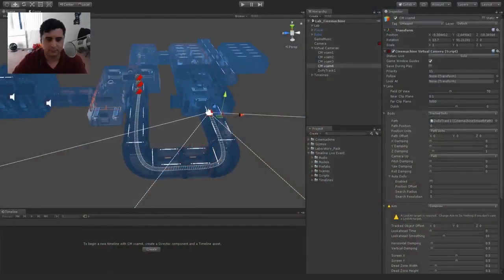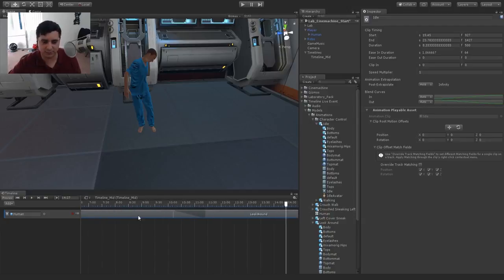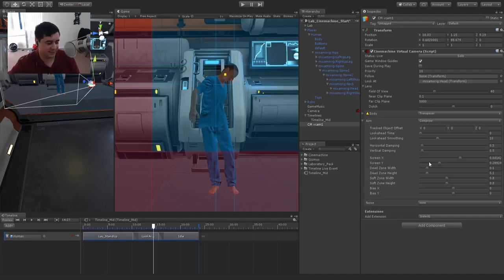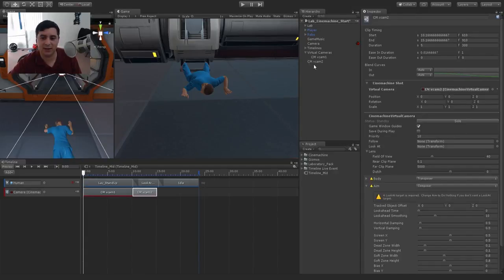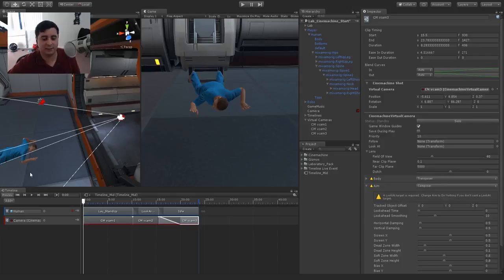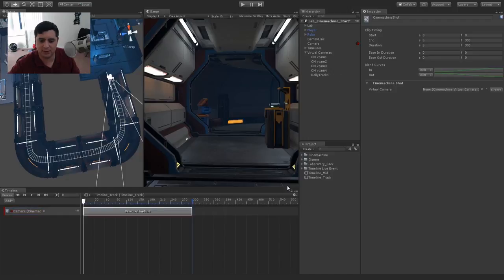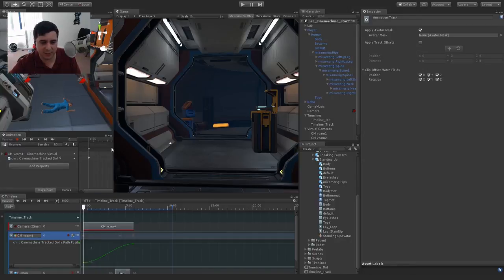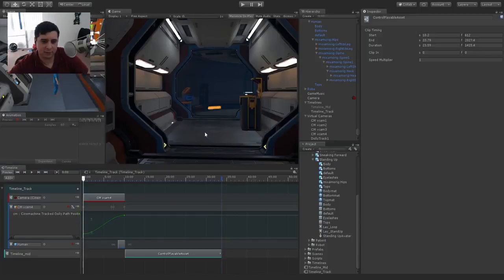Live Event Unity Cinemachine and Timeline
Learn how to use Cinemachine with the Timeline in Unity.